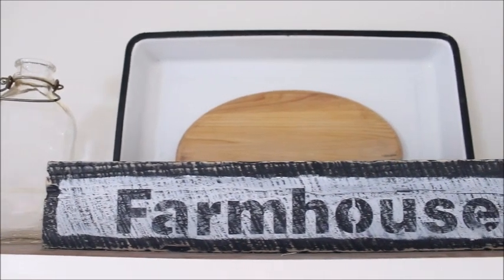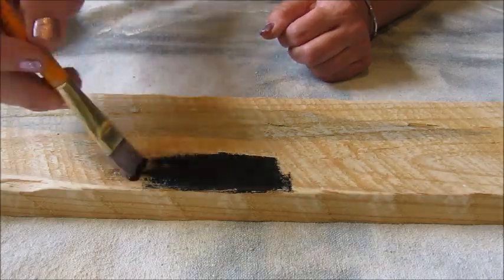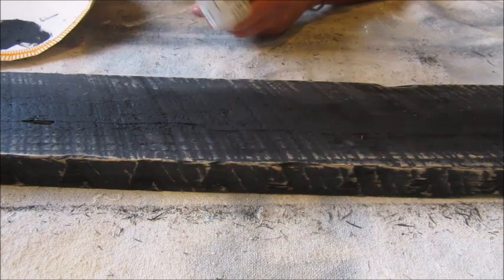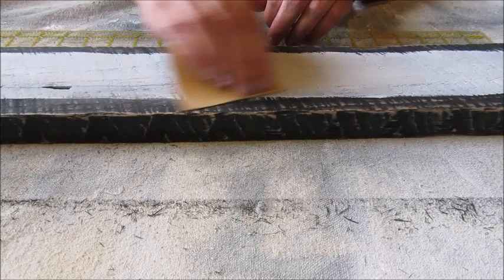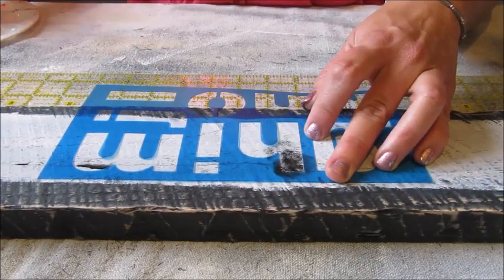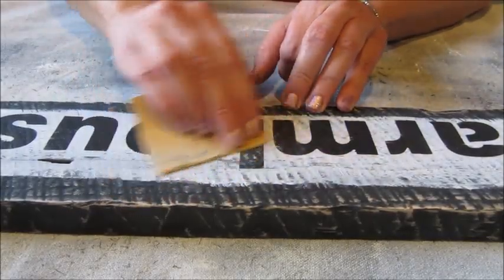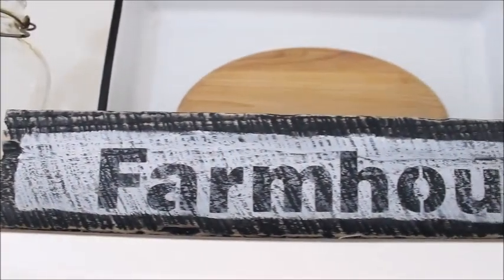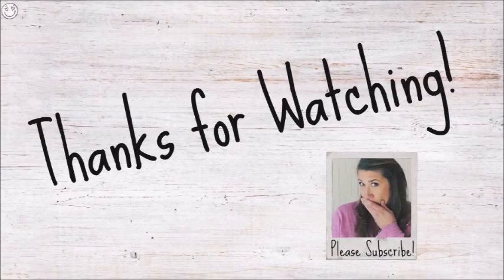DIY Rustic Farmhouse Sign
Hi Everyone!

Today I have a fun, quick and easy project to share with you.  A DIY Rustic Farmhouse sign is easy to make with only a board, some craft paints and a stencil.   Enjoy!